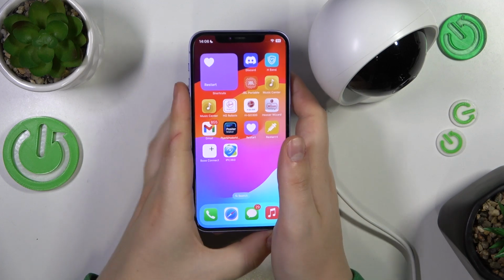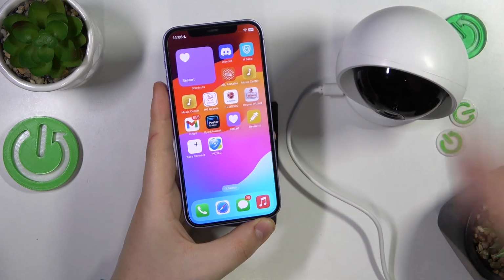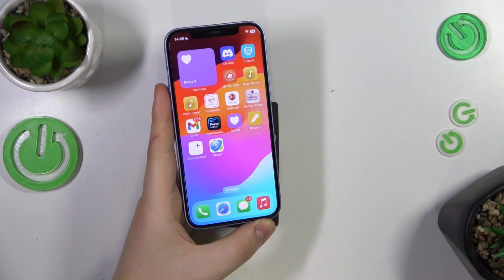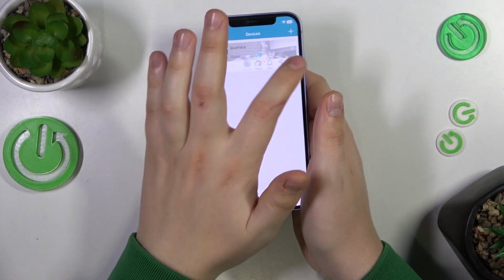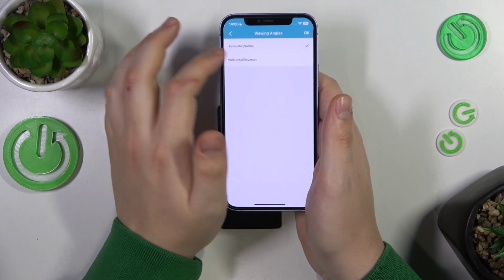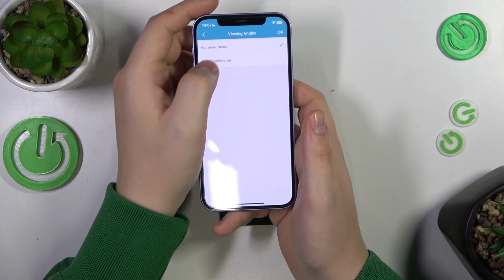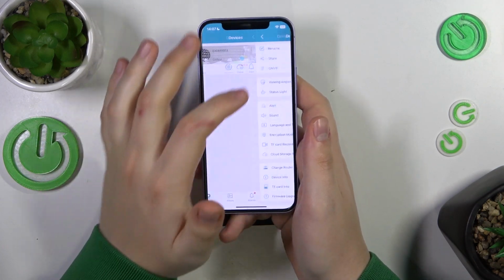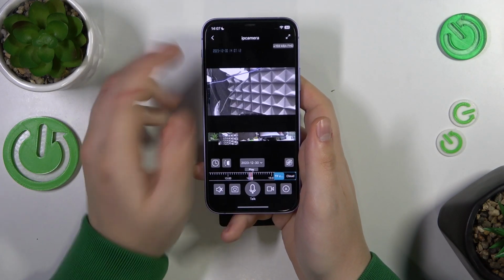How to Flip the Video Preview in MIBAO D100 IP Camera // Switching the View Horizontally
Optimize your viewing experience! Watch our video guide on flipping the viewfinder image horizontally for the MIBAO D100 IP camera. Follow the step-by-step instructions to customize your camera's perspective effortlessly. Watch now and ensure your surveillance setup provides the ideal orientation for your monitoring needs with a flipped viewfinder image.

How to change the viewing angle for the MIBAO D100 IP camera? How to flip the video horizontally in the MIBAO D100 IP camera? How to mirror the viewfinder image for the MIBAO D100 security camera?